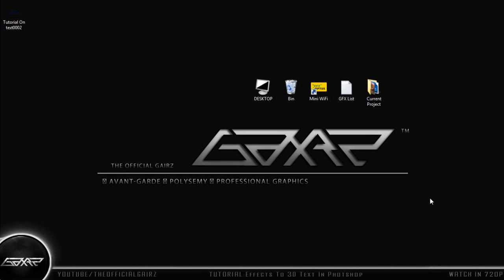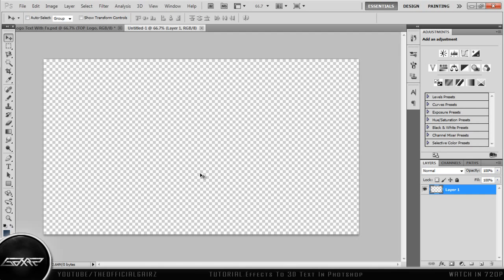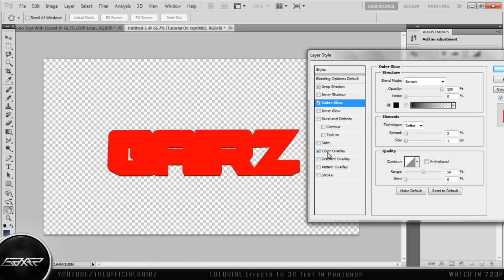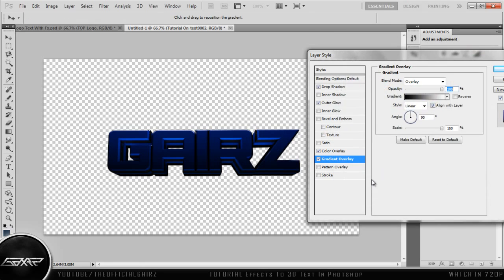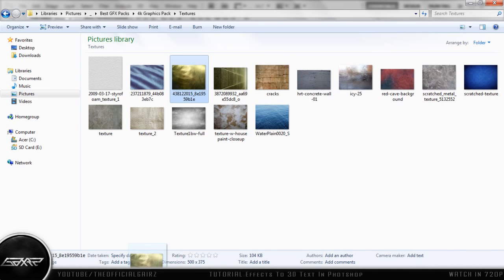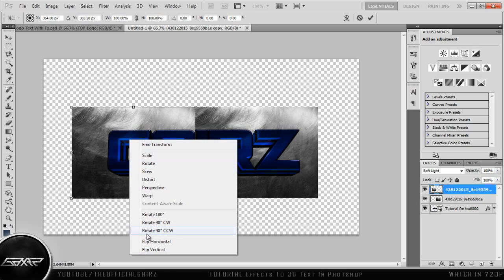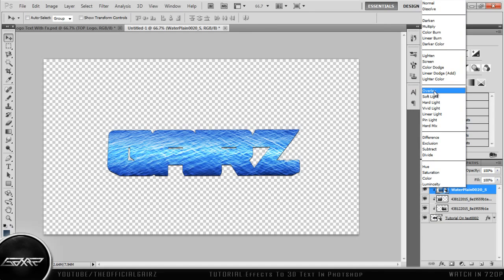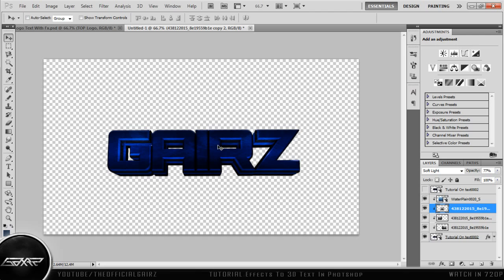Tutorial // Adding Effects To C4D Text In Photoshop - By Gairz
Got a tutorial here for you guys, something different instead of speed arts all of the time. So hope this helped you out and leave your comments in the comment section below on what you thought! Also tell me if you think i should upload more tutorials?